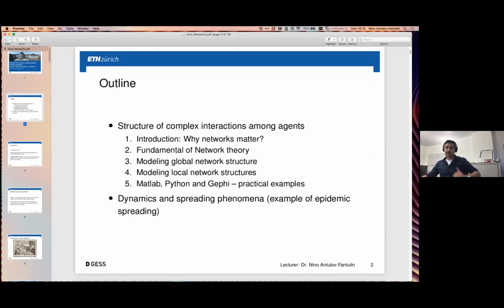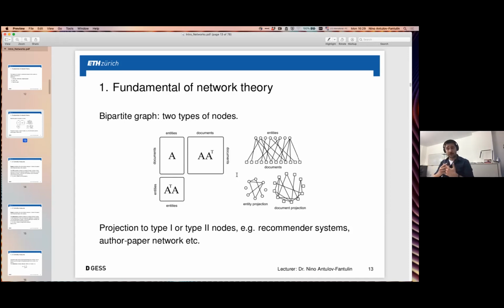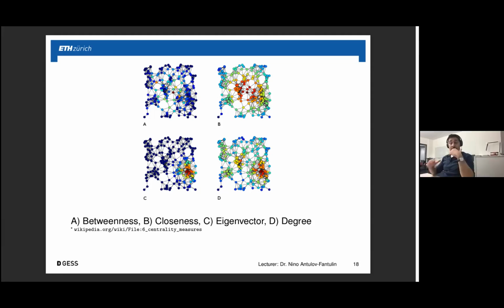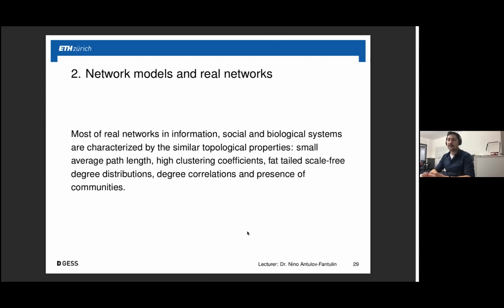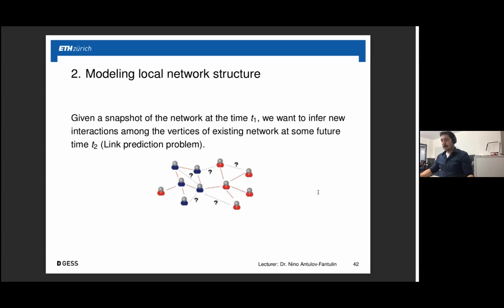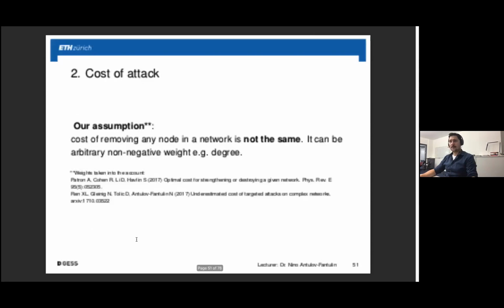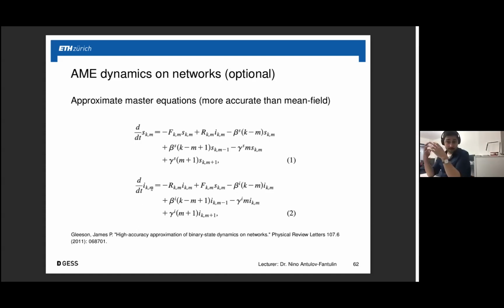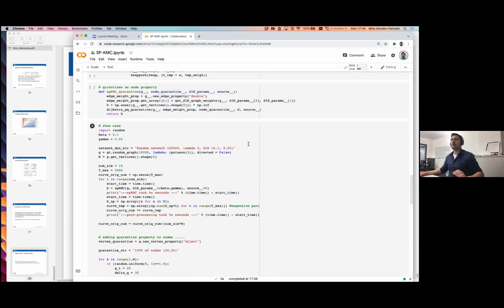Fall 21 - Complex Social Systems: Modeling Agents, Learning, and Games - lecture 8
Complex Social Systems: Modeling Agents, Learning, and Games held by prof. Dirk Helbing.